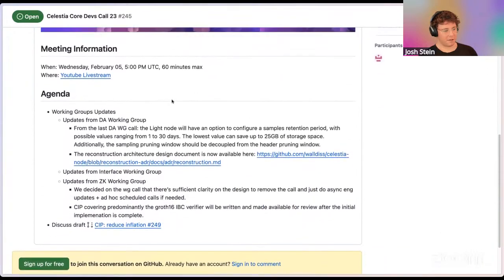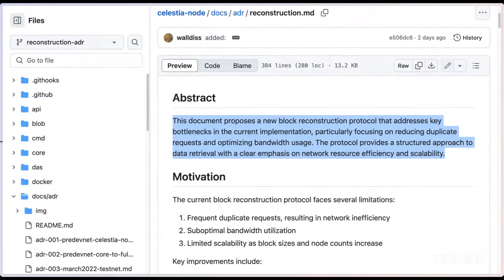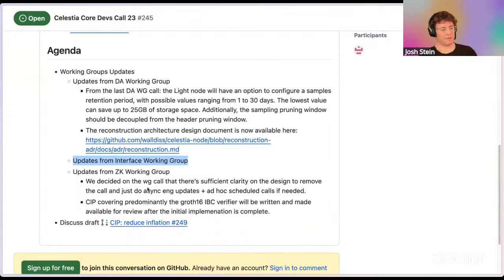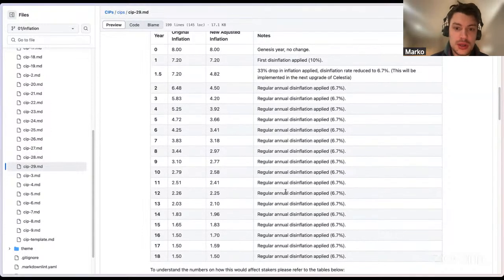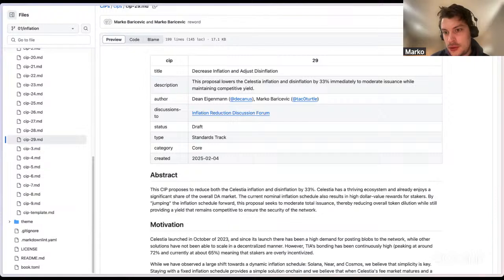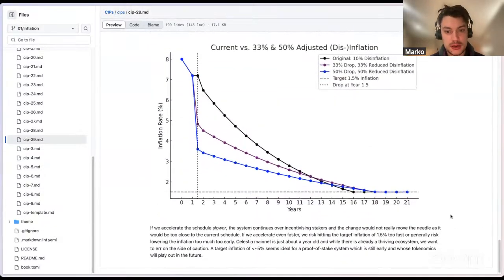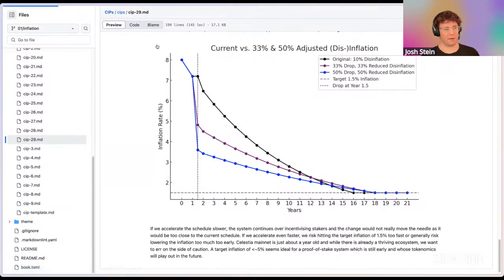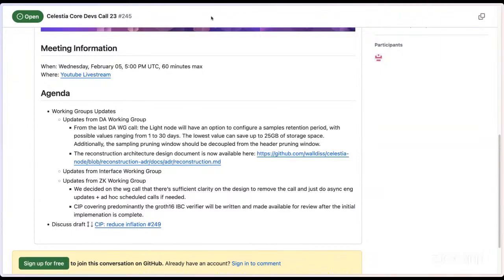Celestia Core Devs Call 23